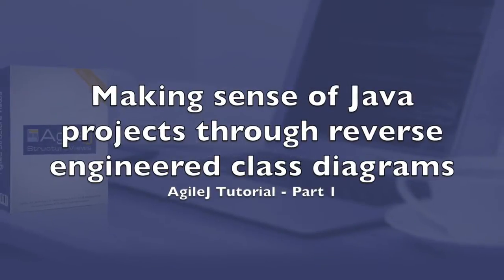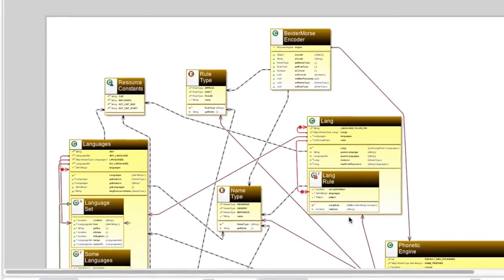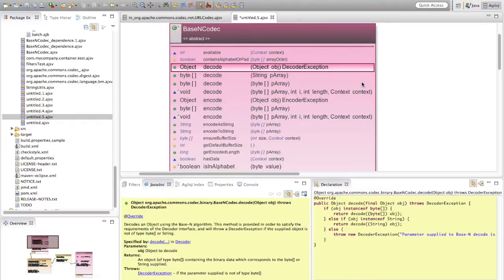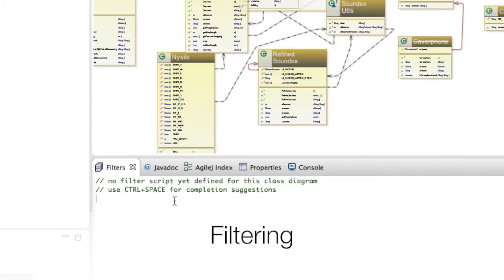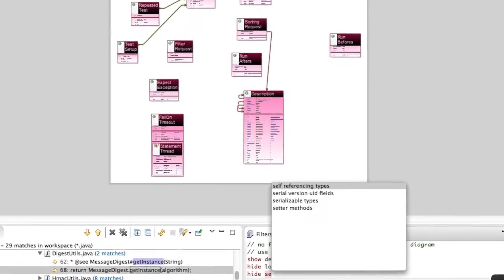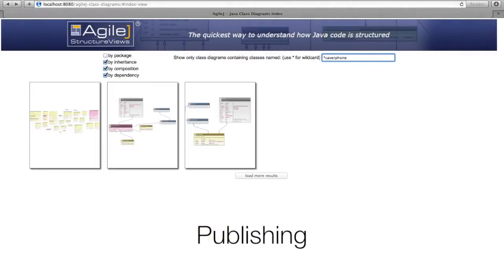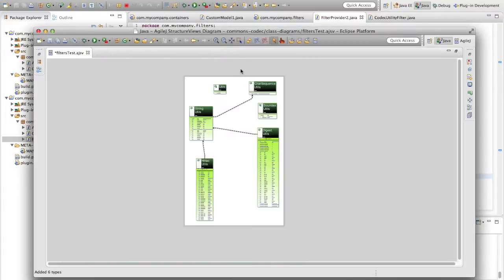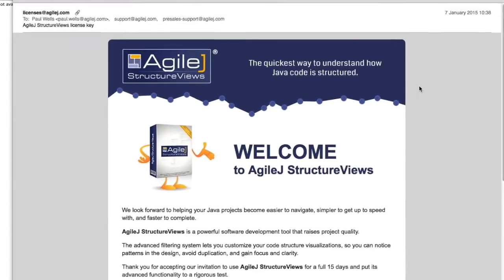Making sense of Java projects through reverse engineered class diagrams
A tutorial showing how to understand the structure in an unfamiliar Java project using reverse engineered UML class diagrams in the Eclipse IDE.